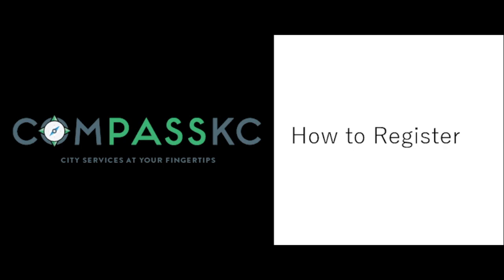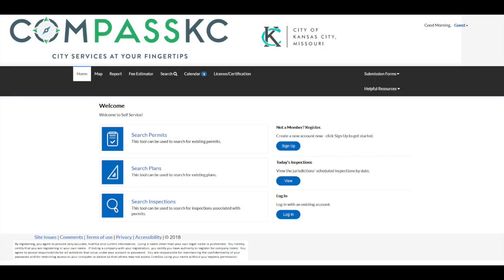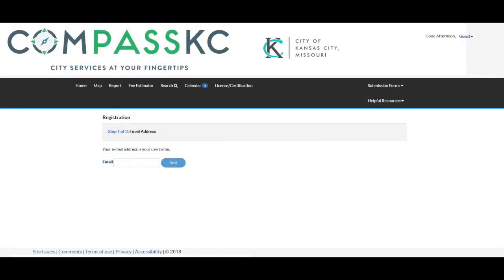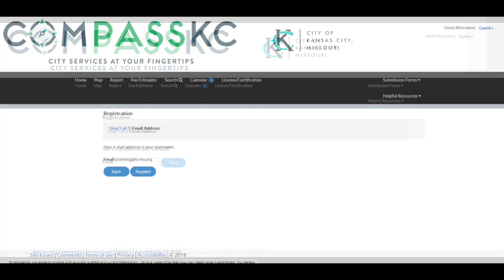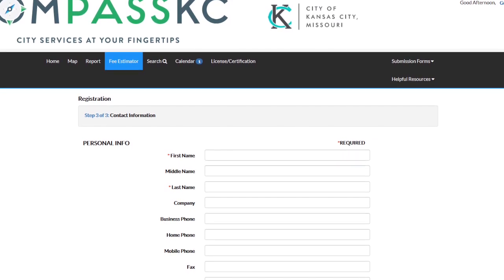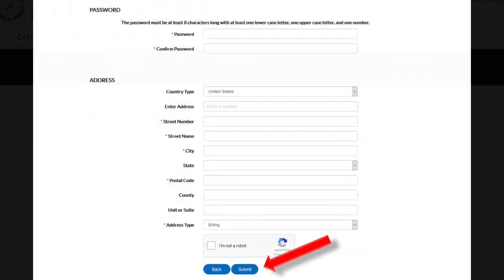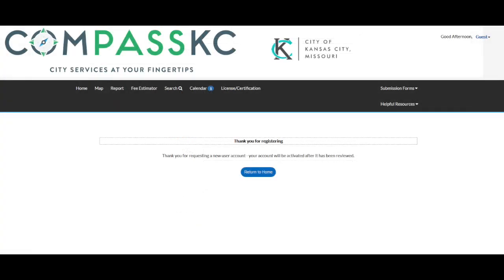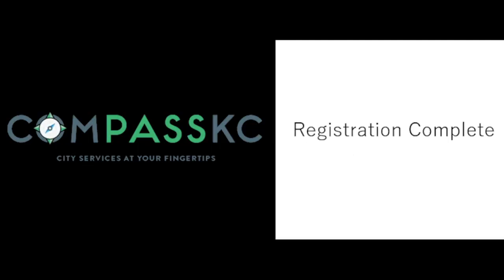Compass KC How To Register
Visit kcmo.gov/compasskc for more information on the system.